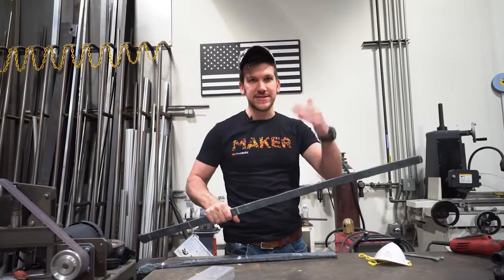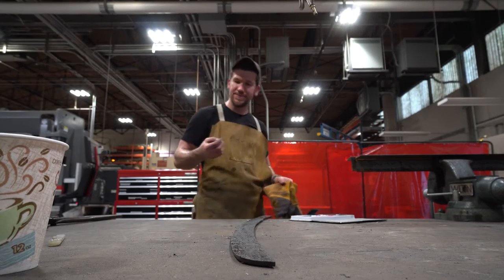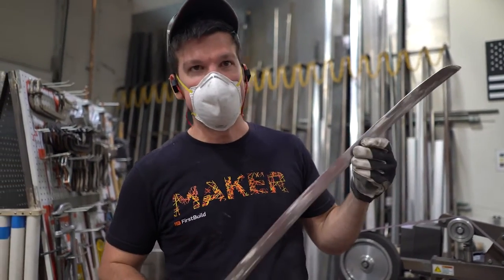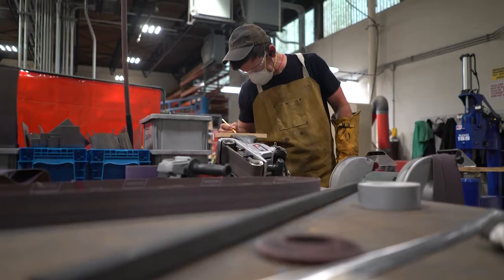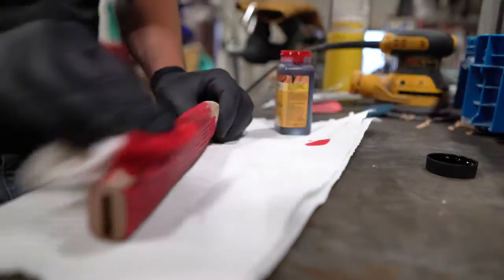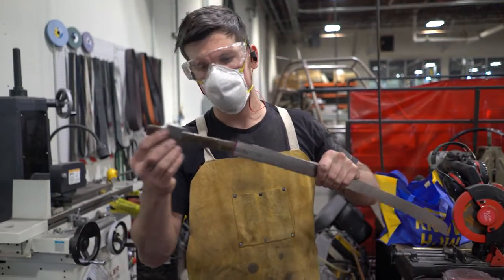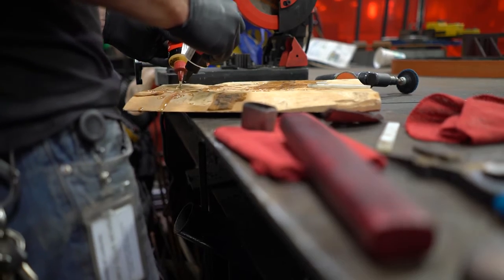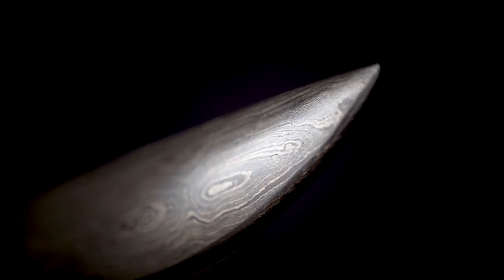BIKIN KATANA ZORO 0N3 P1EC3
Zoro merupakan kapten bajak laut topi jerami yang memiliki aura kuat sebagai petarung pendekar pedang. Dengan menggunakan tiga pedangnya zoro mampu menguasai jurus-jurus yang ia ciptakan.